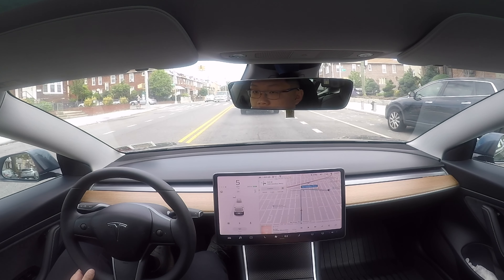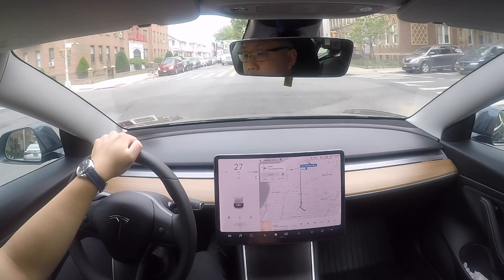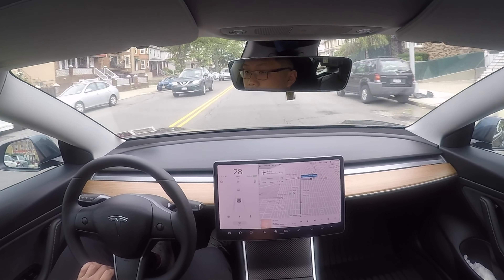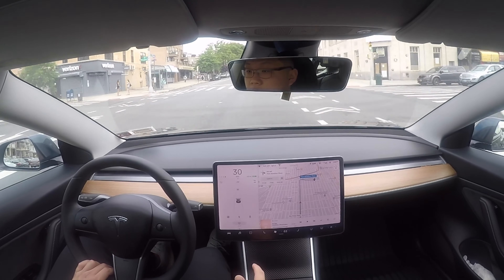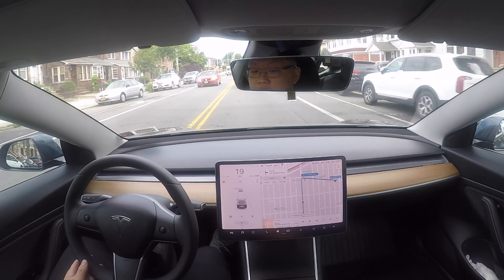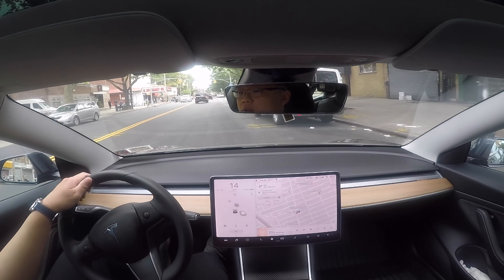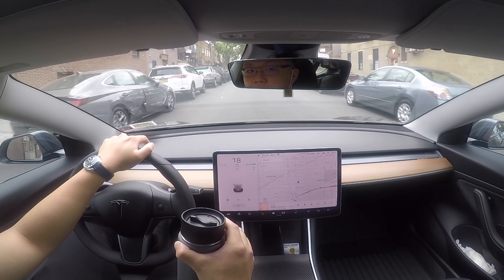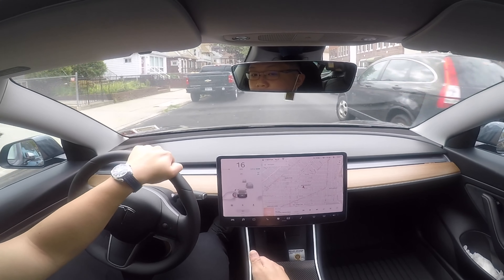Tesla Model 3 in NYC Driving POV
In this video I drive a Tesla Model 3 around NYC while talking about the road noise. You will be able to listen and get an idea of the noise level in a Model 3 and how the drive is like in NYC. I will also discuss some information about the 2020.24 Tesla update as well.